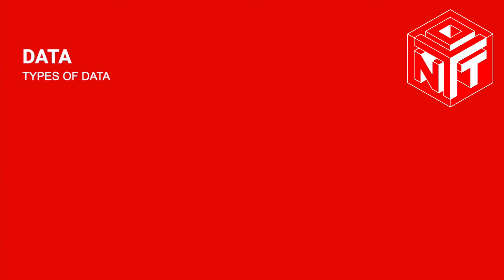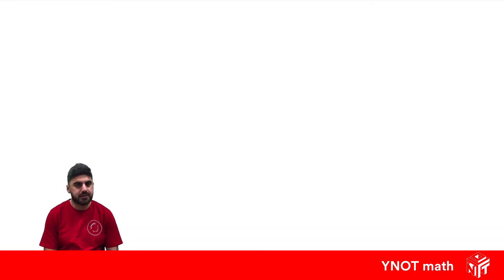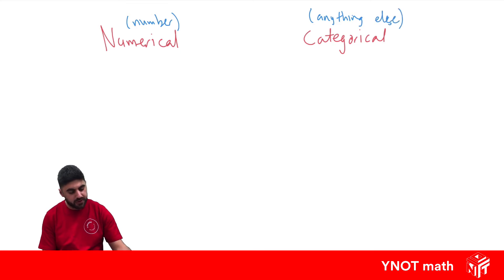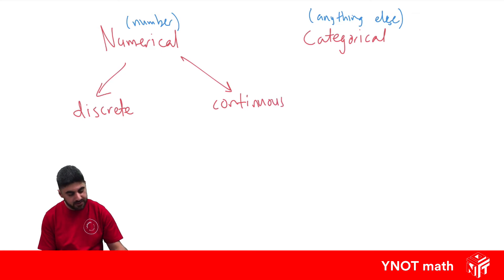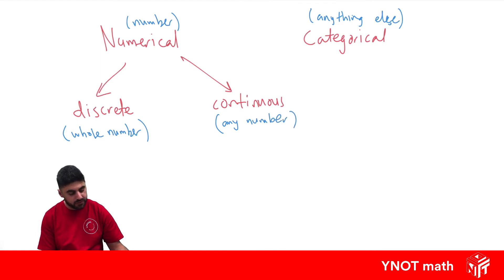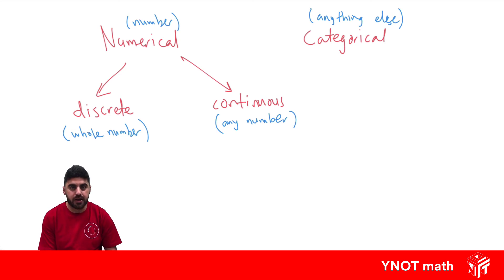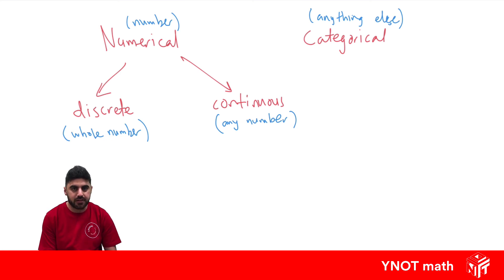Types of Data